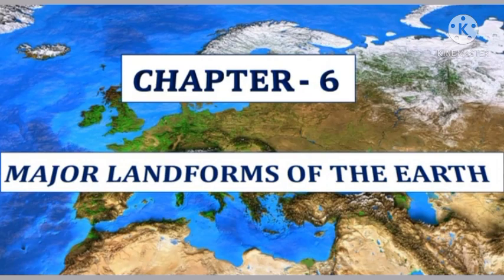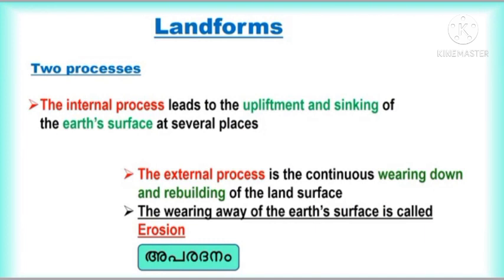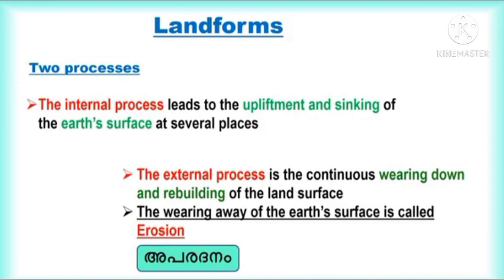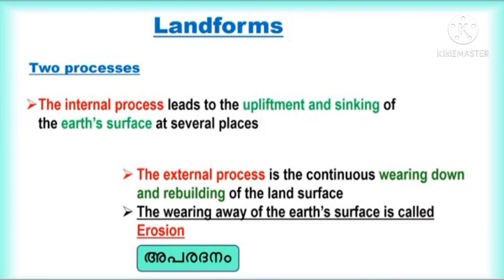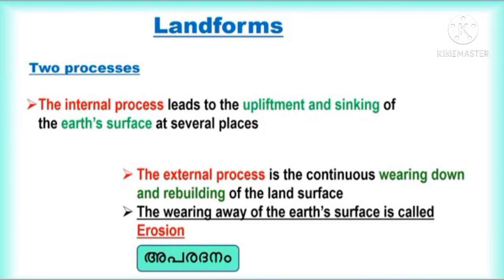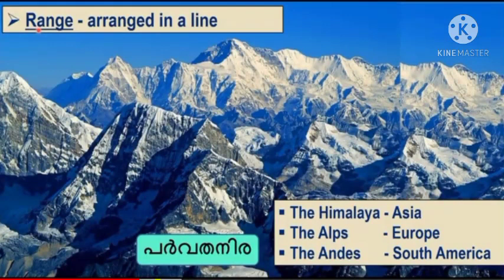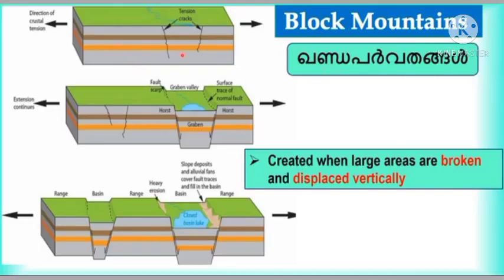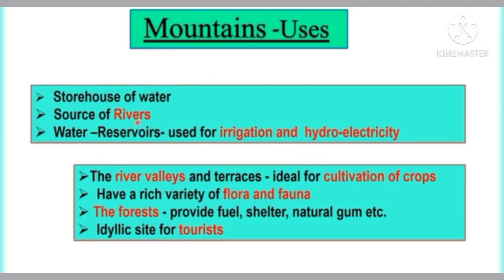Class 6 Geography 6th chapter first section.